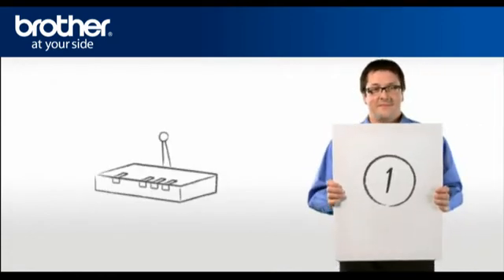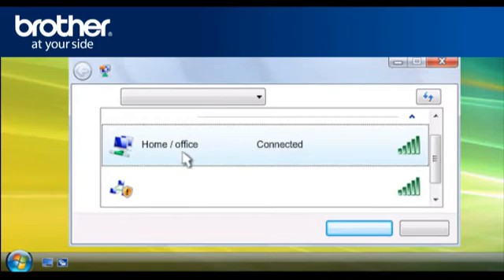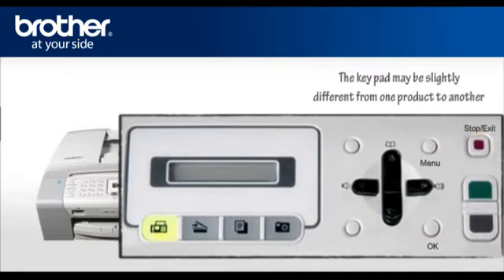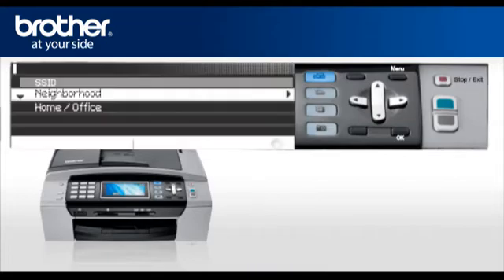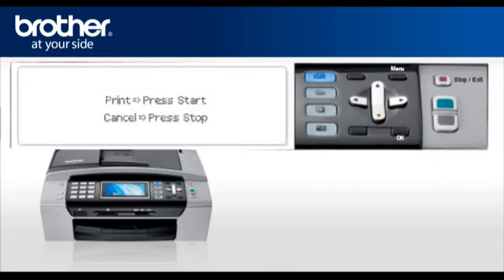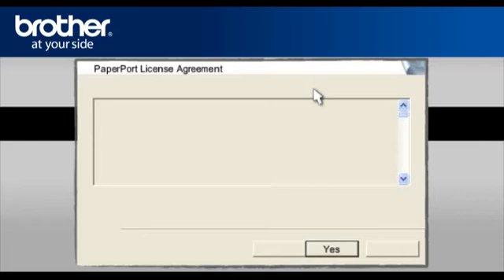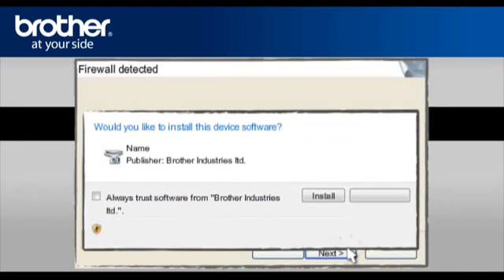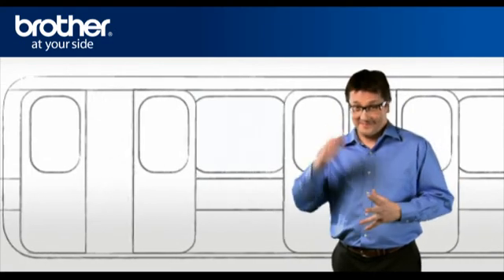Vista - Setup a Wireless Brother inkjet All-in-one with a router that not using security. q3e_vista